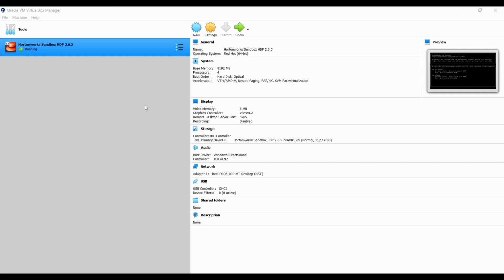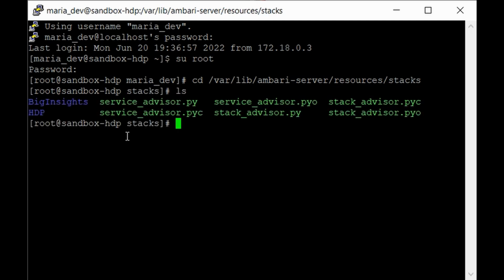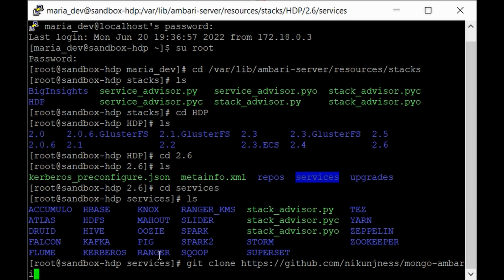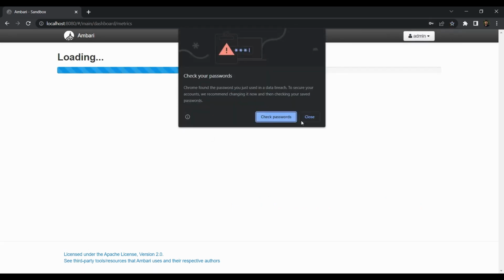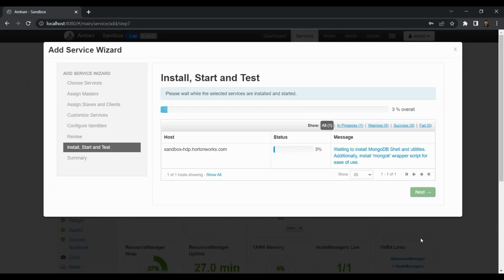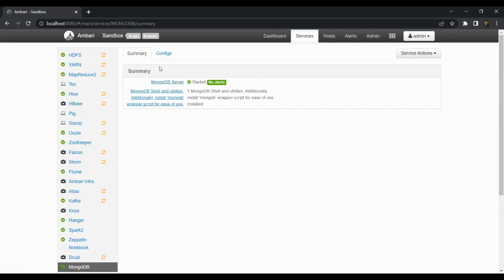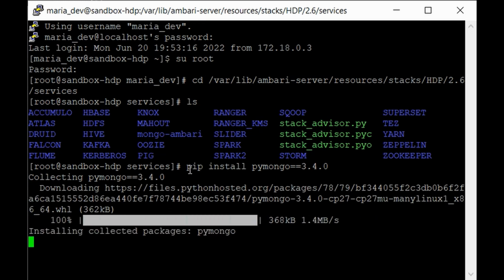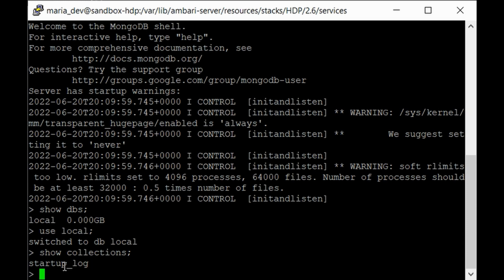Installing MongoDB on HDP Sandbox | Integrating MongoDB with Hadoop and Apache Spark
This lecture is all about MongoDB Installation on HDP Sandbox where we have imported the MongoDB - Ambari connector and installed, deployed MongoDB on the Hadoop cluster. Below are the commands to help you install MongoDB step-by-step.

su root

cd /var/lib/ambari-server/resources/stacks/HDP/2.6.5/services

sudo service ambari restart

Got to Ambari and set up MongoDB:

If you face issues login as admin:

su root
ambari-admin-password-reset

pip install pymongo==3.4.0

mongo

if mongo gives any error (first give "export LC_ALL=C" first)

In the previous lecture we have seen MongoDB which is a NoSQL document-oriented database which we can integrate with  Hadoop Cluster to handle Big Data. We have discussed what is MongoDB, where it sits on the CAP Theorem, What are the major features of MongoDB, how data is stored in documents, its architectural components and advantages.

MongoDB Components:

_id
Collection
Cursor
Database
Document
Field

Audience

Prerequisites

Channel Description-